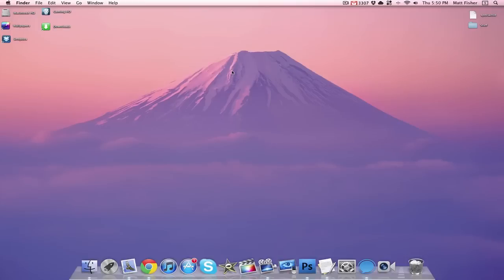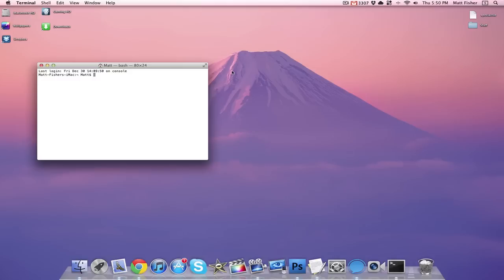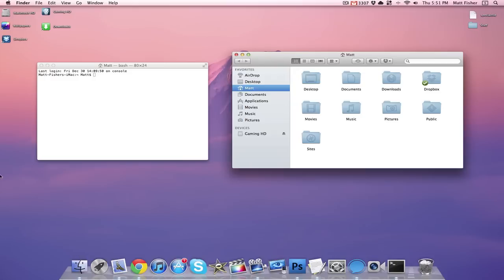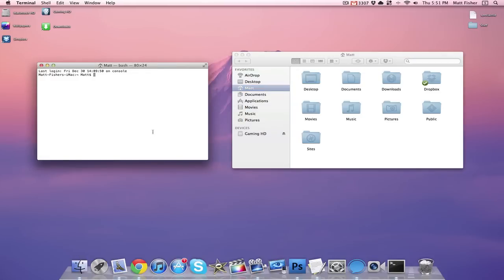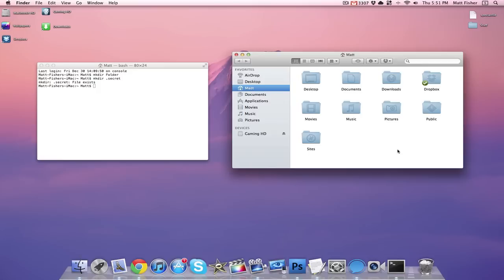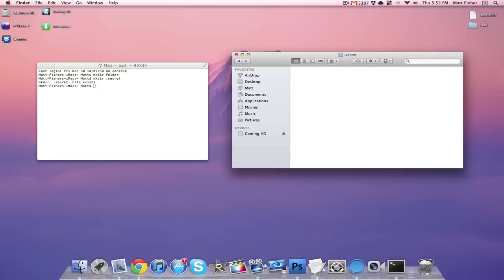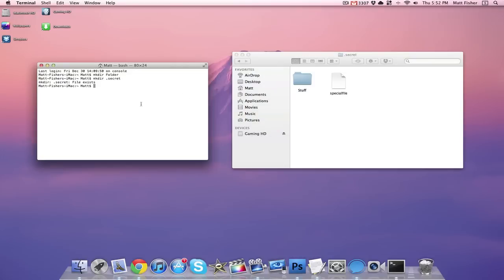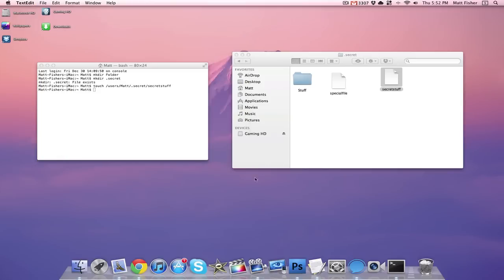Hide Files & Folders on Mac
mkdir .foldernamehere  -- Makes folder
rm -r .foldernamehere -- Deletes folder